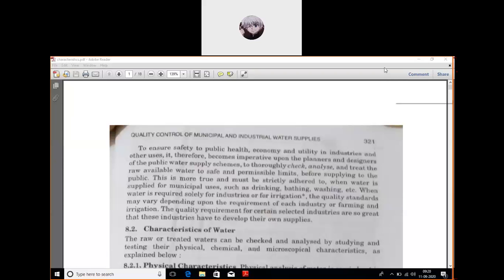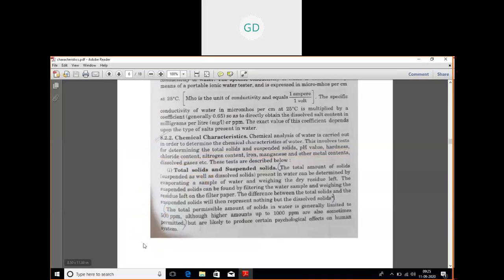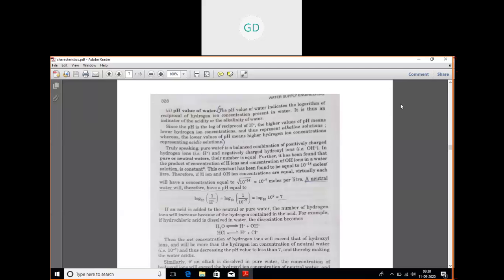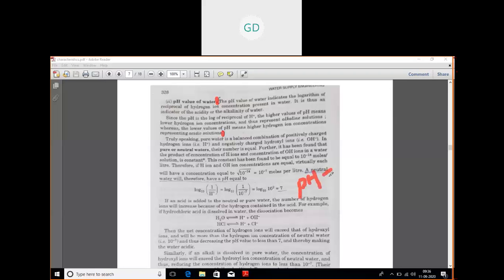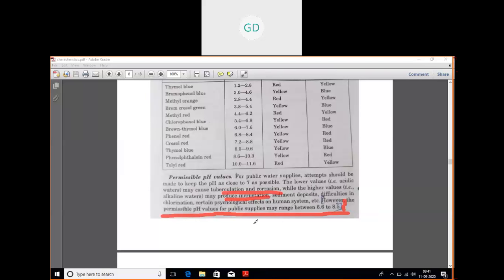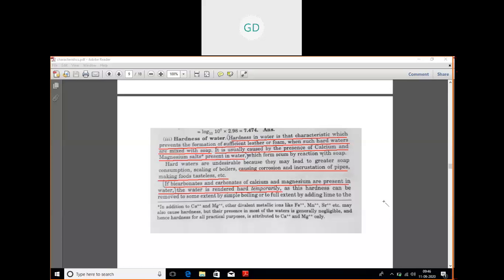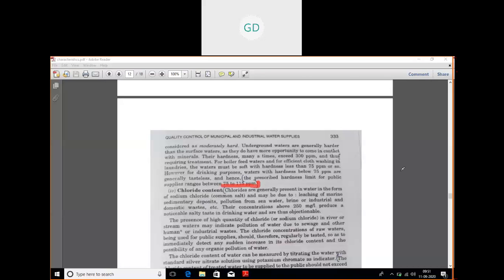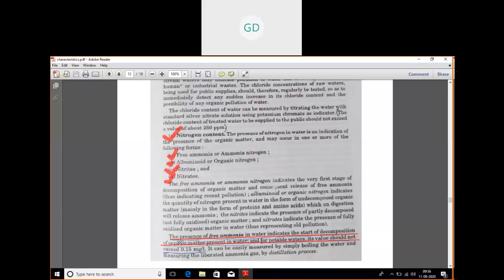Environmental Engg, Sec A, 11/09/2020, Time 9:15 am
Topic: Chemical Characteristics of water